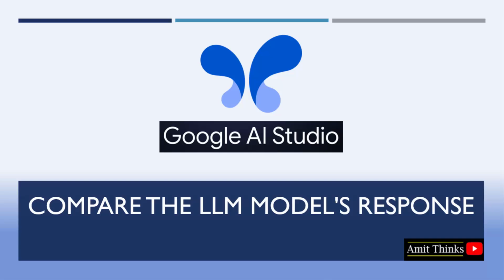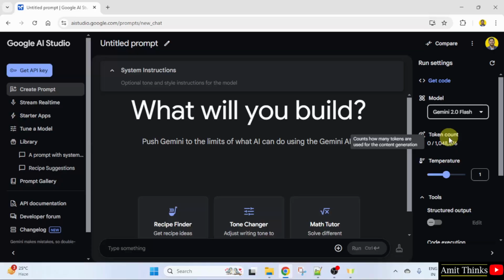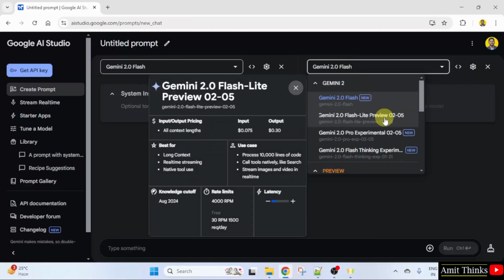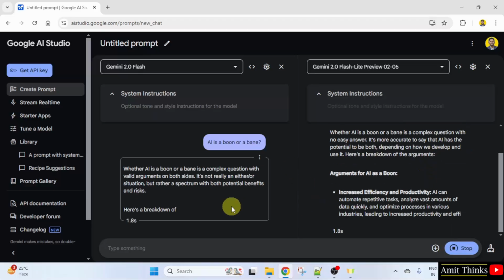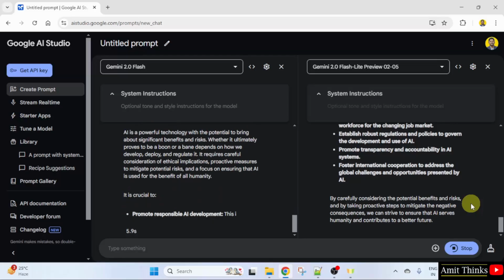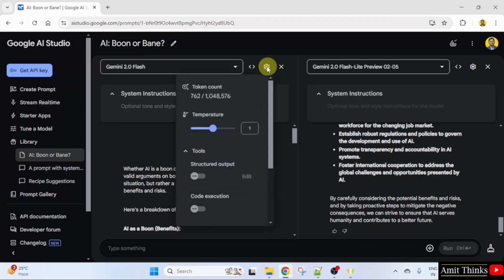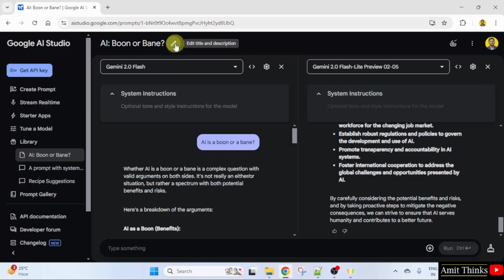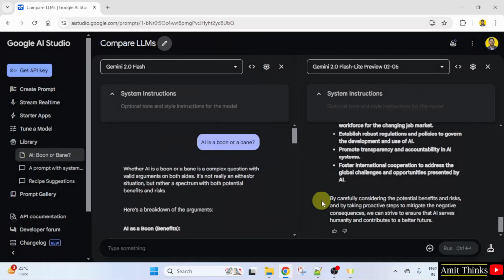How to Compare LLM Models while writing a prompt on Google AI Studio | Amit Thinks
Let us learn how to compare LLM Models while writing a prompt on Google AI Studio.